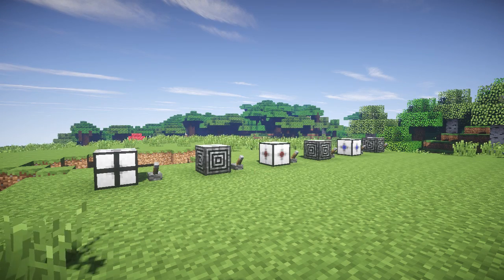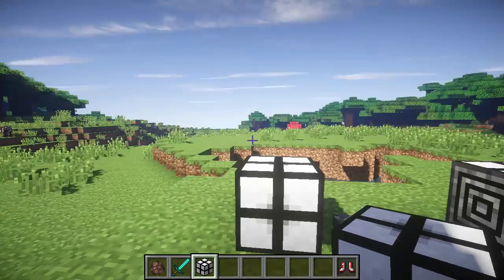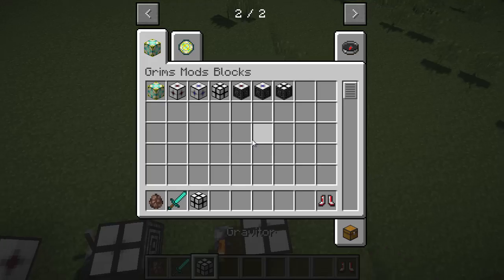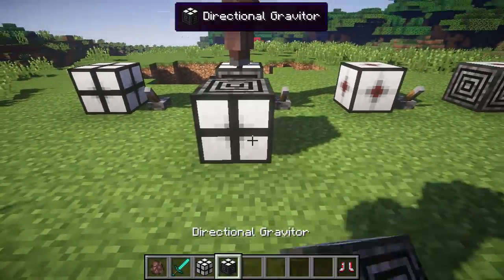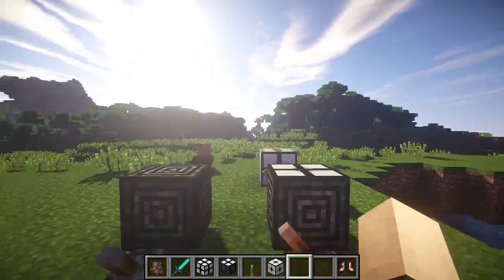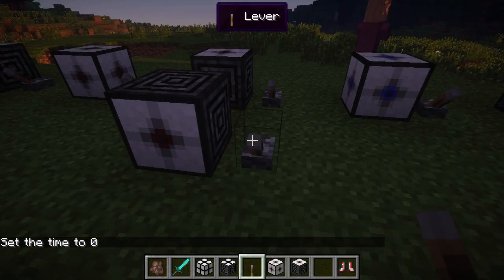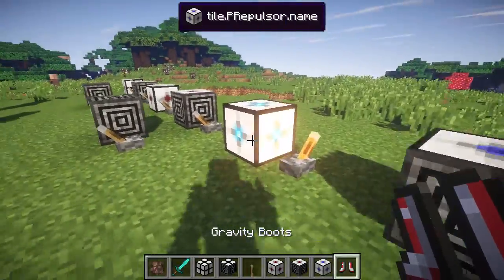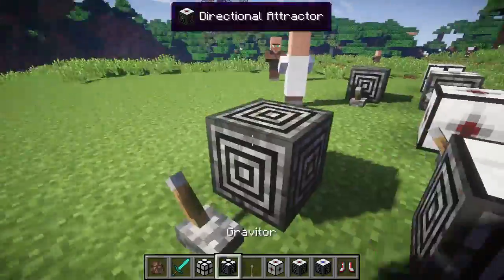Minecraft Mods GRAVITY SCIENCE Mod! (Mod Spotlight)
Today we are taking a look at the Gravity Science mod! Hope you enjoyed!
- JKapGaming